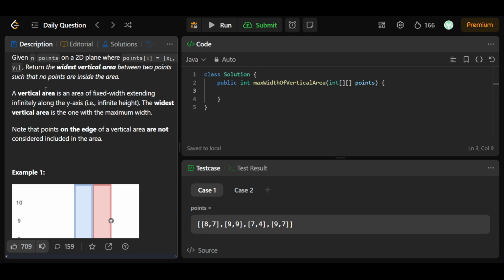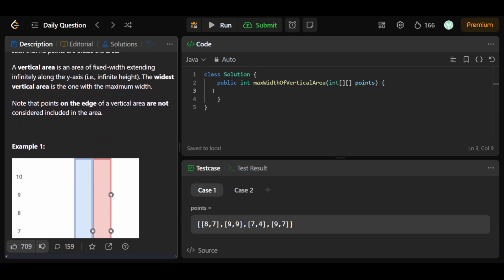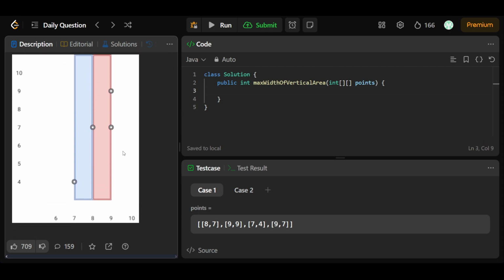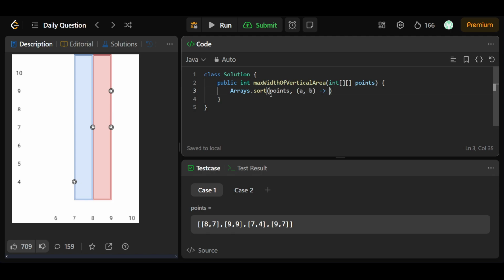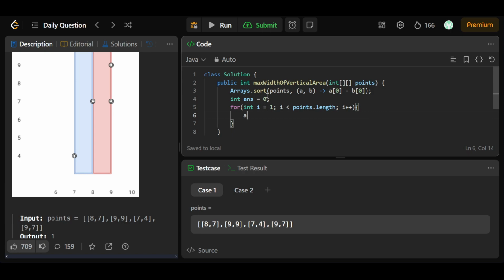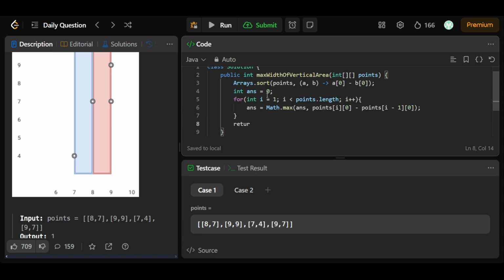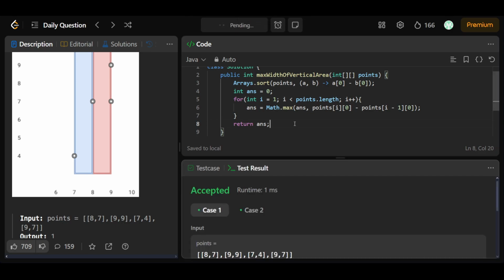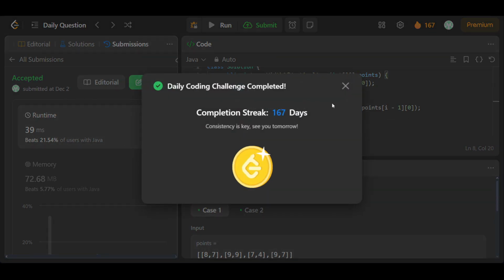LEETCODE DAILY QUESTION 1637 | Widest Vertical Area Between Two Points | Is Kabir Coding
In this video I'll be solving LeetCode daily question 1637. Widest Vertical Area Between Two Points Containing No Points by Sorting.